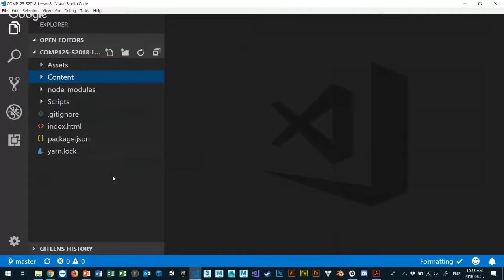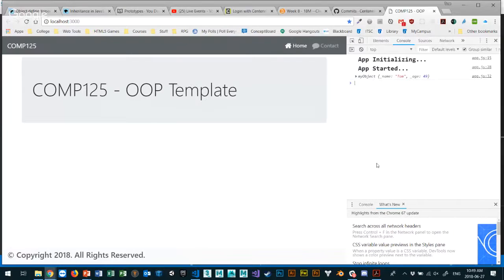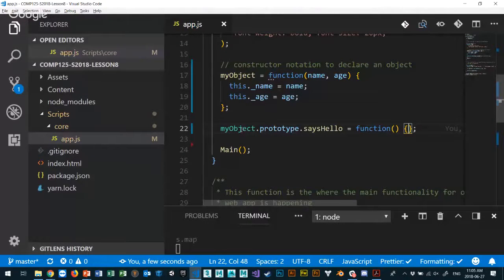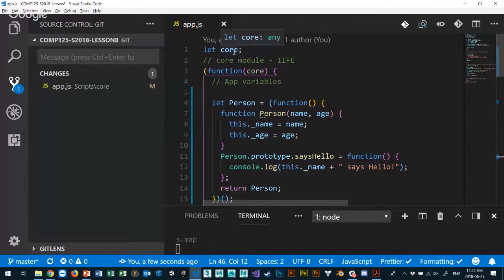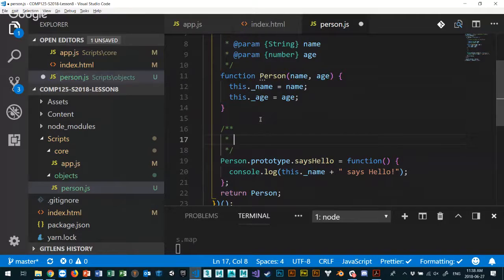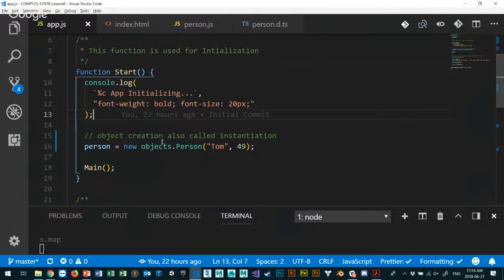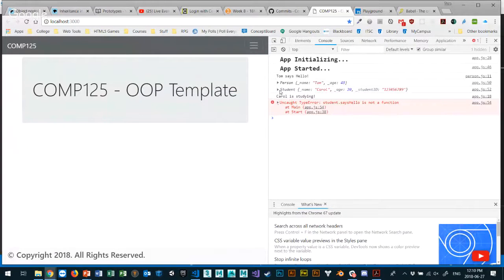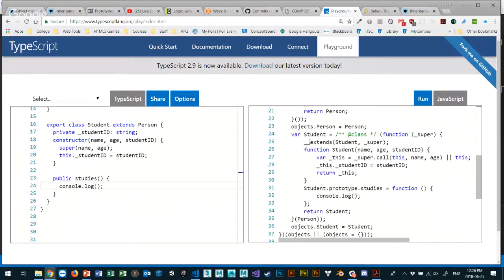COMP125 - S2018 - Lesson 8 - Part 2 - JavaScript OOP - Part 2 - Classes and Inheritance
COMP125 - S2018 - Client-Side Web Development - Lesson 8 - Part 2 - OOP - Part 2